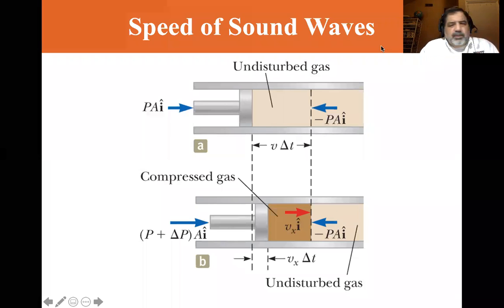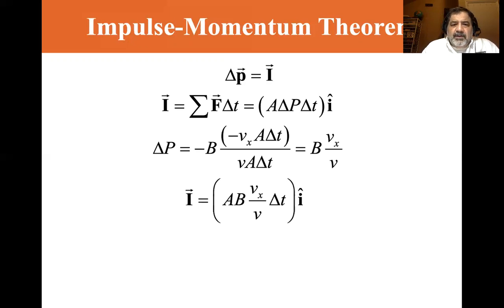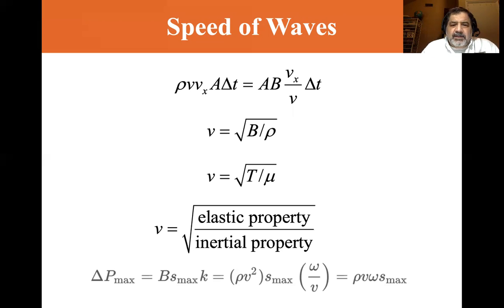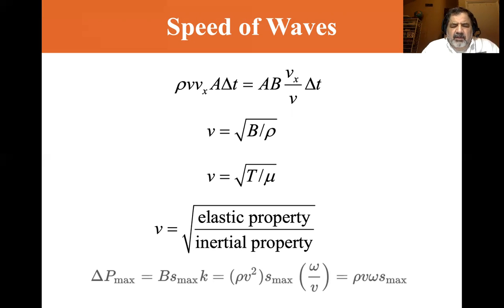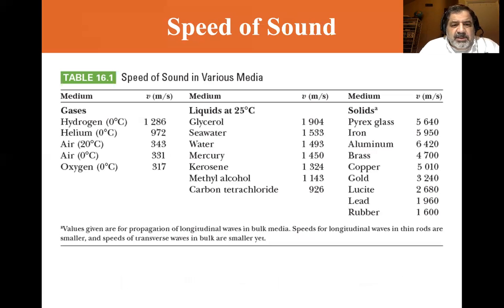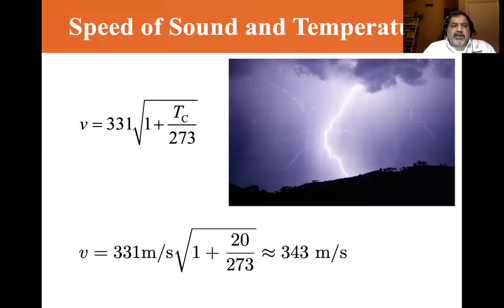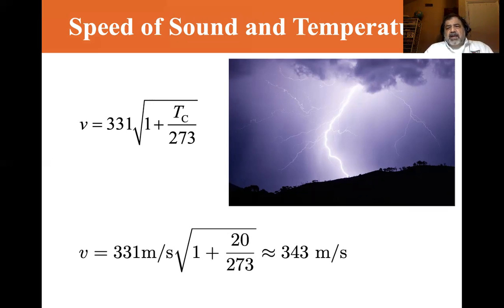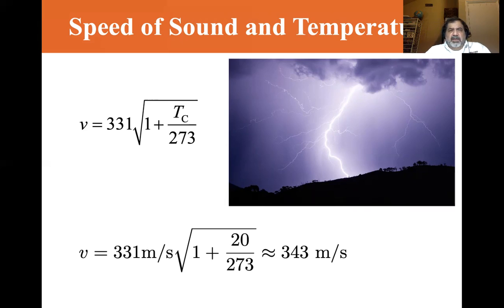University Physics Lectures, Speed of Sound Waves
Physics for Scientists and Engineers, Serway and Jewett
Section 16.7